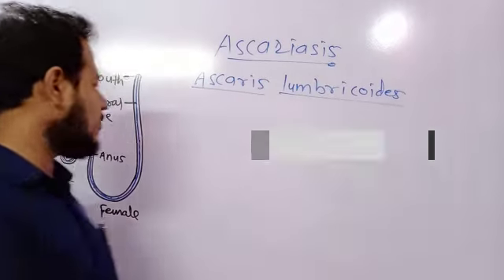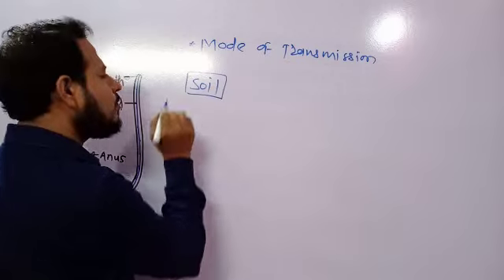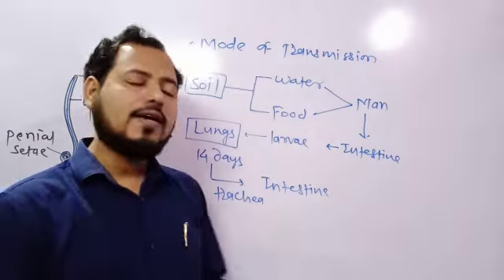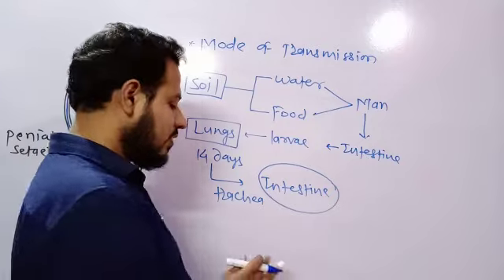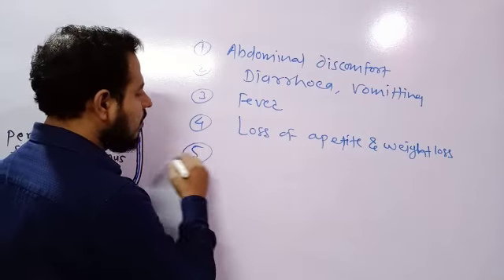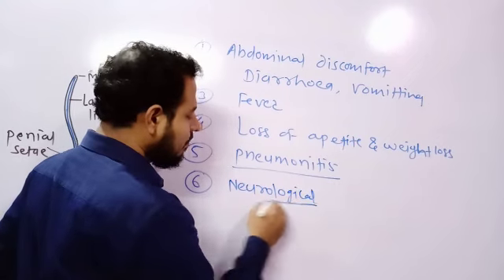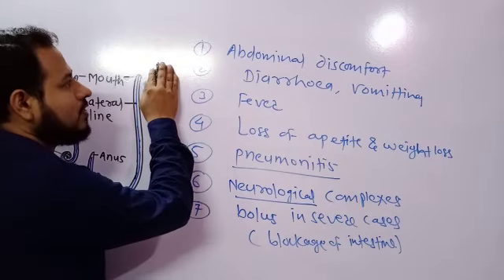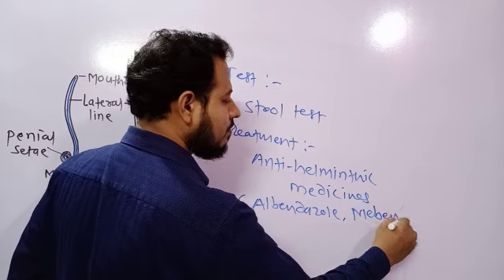ASCARIASIS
Introduction, Causative pathogen, Ascaris lumbricoides, Structure, Modes of Transmission, Symptoms, Test, Treatment , Preventions, etc